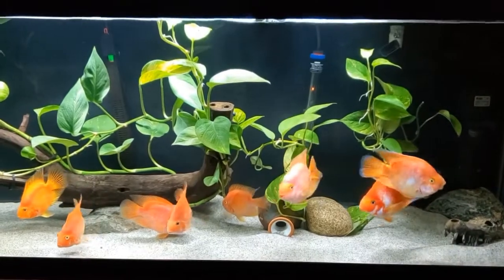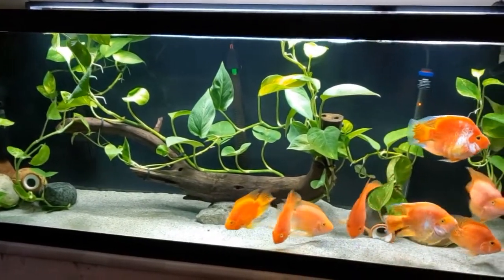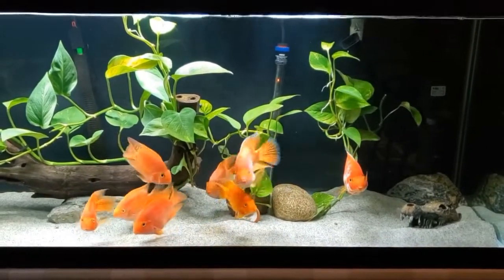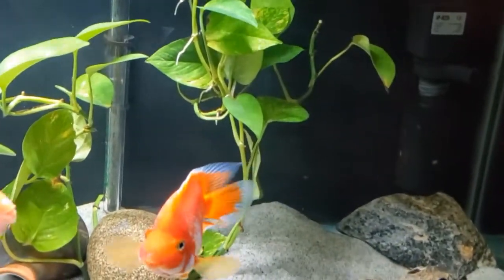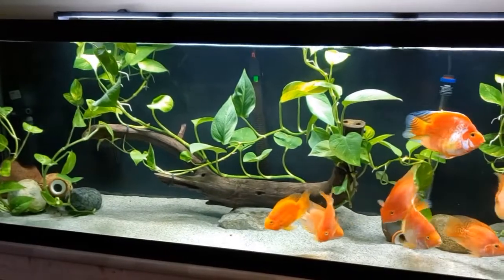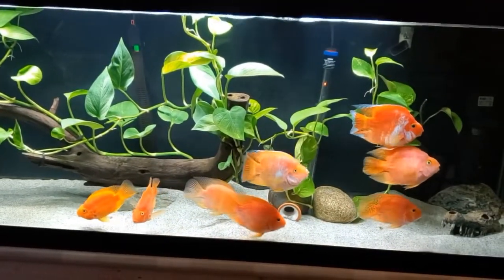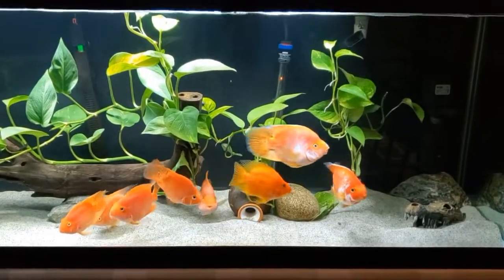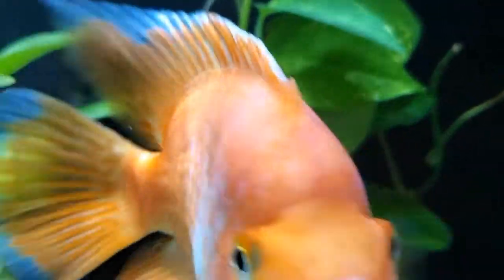MY EXPERIENCE AND KNOWLEDGE OF THE POTHOS PLANT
I have had pothos in my aquariums for over a year now. Today I am sharing my knowledge and experience with this wonderful plant.

CHANNEL HIGHLIGHT Share some love!

I just want to take a minute and tell you how important you are to me. This channel wouldn't exist without the support you have all shown. The community we belong to on YouTube is very special to me.. I've met so many amazing people. I deeply appreciate you watching and commenting on my videos. Please if you have advice, a question, a suggestion I'm more than happy to listen. Means so much to me!

                     Milverton, On.
                     N0K 1M0
                     CANADA